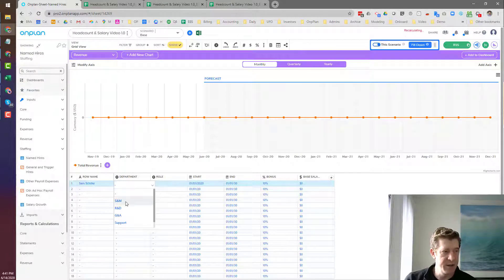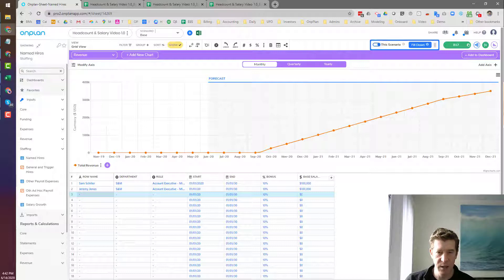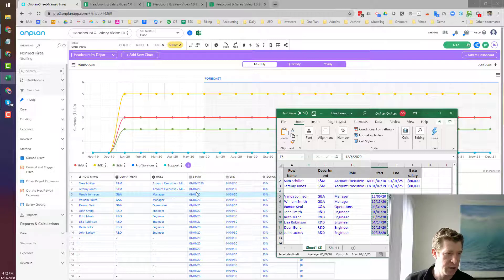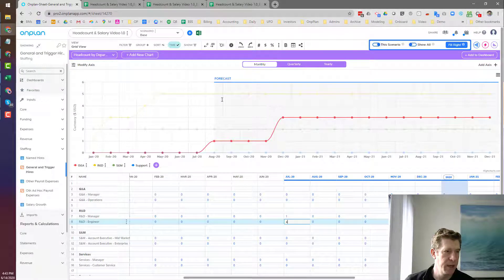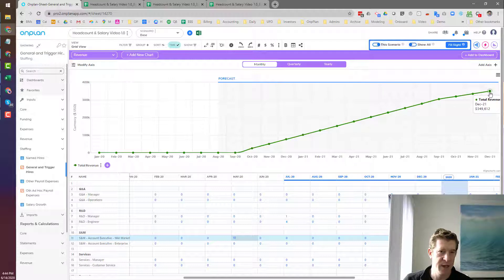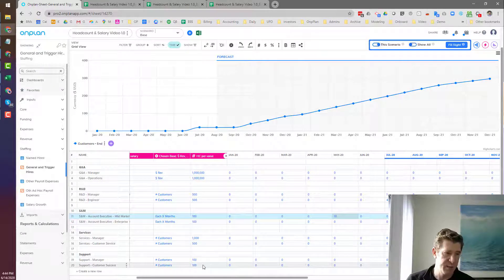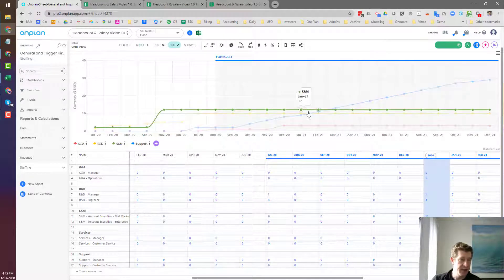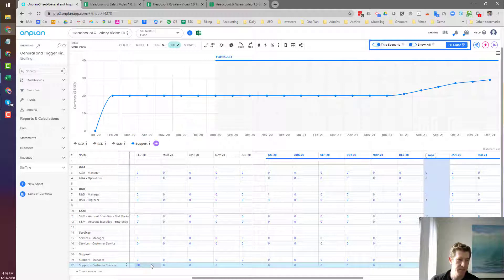Forecasting Headcount and Salaries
Forecasting headcount and salaries with trigger hires, named hires and general hires.